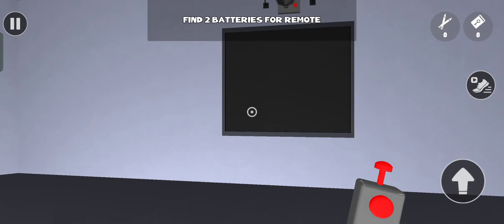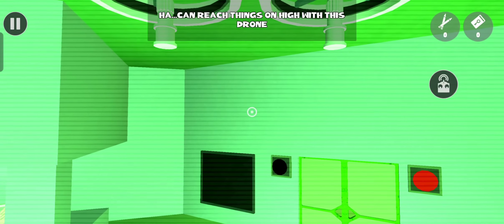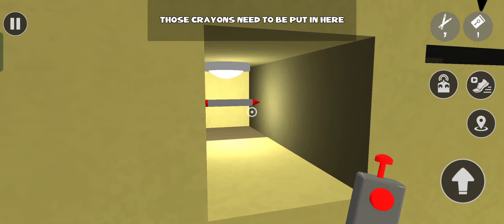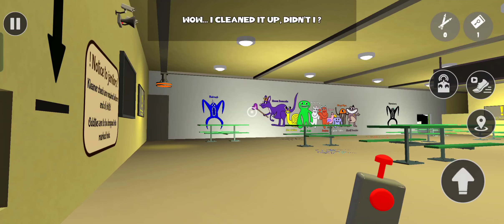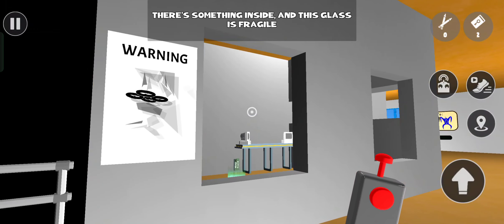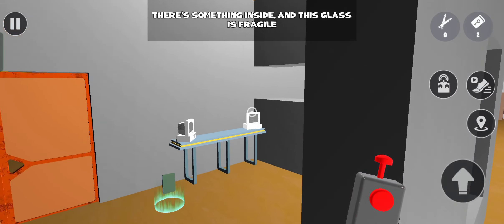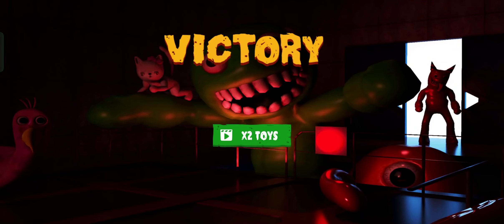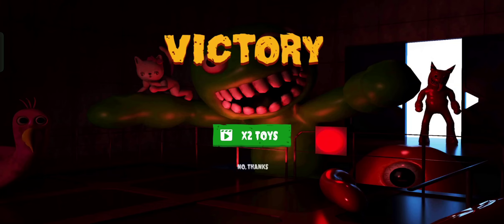[New Update] Garten of Banban 7 8 - Ban Monster Life Challenge 3